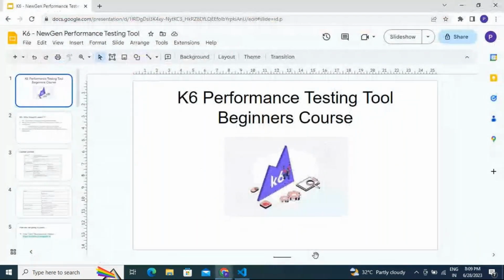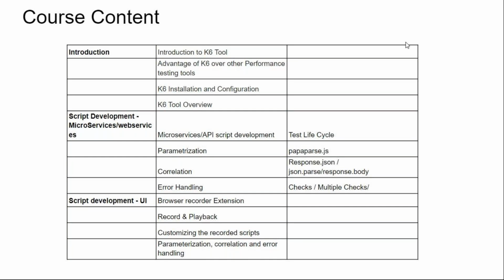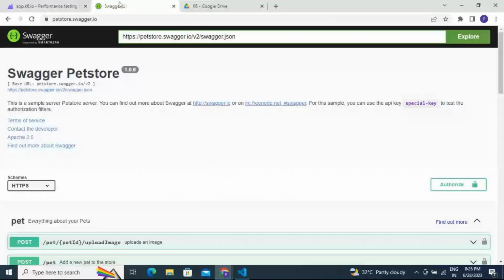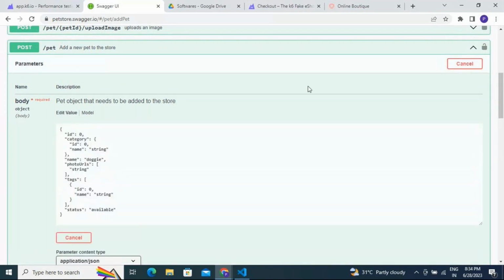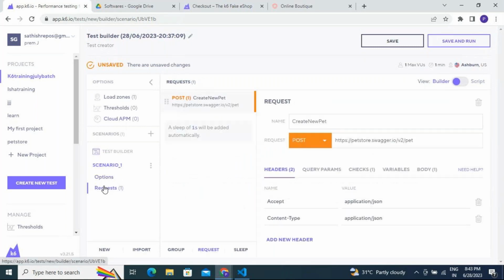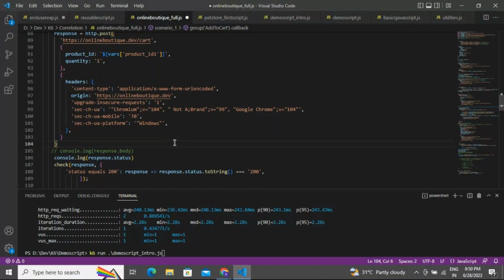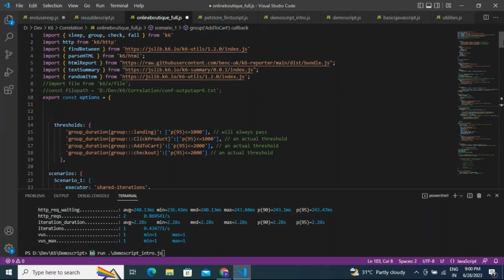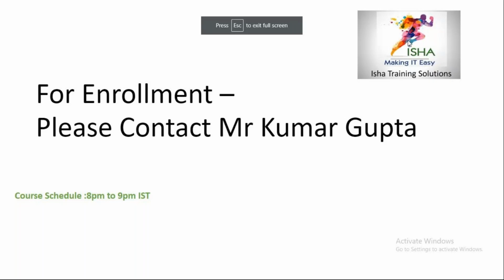Performance Testing with K6 Demo on 28th June 23. Pls call or whatsappus on +91-8019952427 to enroll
Performance Testing with K6 Demo On 28th June 2023.

2) Cloud Performance Engineering in DevOps - Core to Master Level

9) SAPGUI protocol - Performance Testing for SAP applications Using LoadRunner

19)Automated Performance : End user experience , Monitoring and Jenkins Pipeline execution – Crash Course

28)Winning New Performance Testing Clients and Presenting Performance Test Proposals

29)Crash Course On Performance Monitoring – End User Experience of Web and Mobile Apps